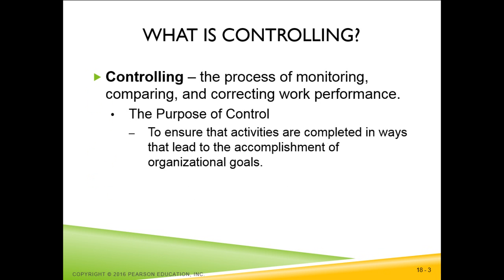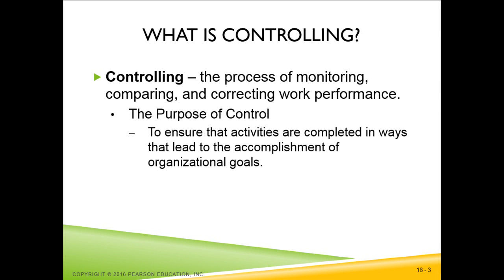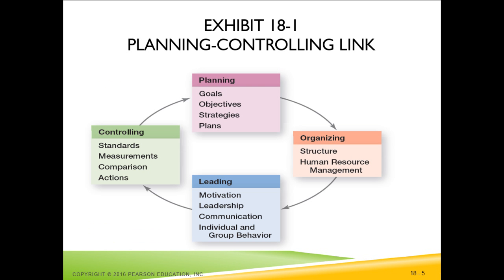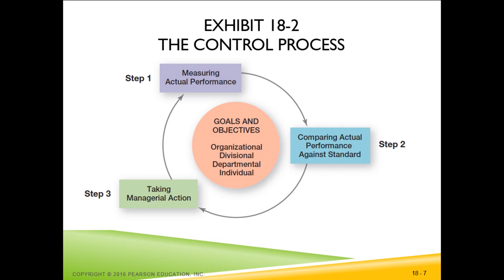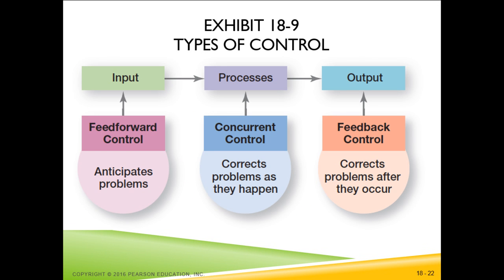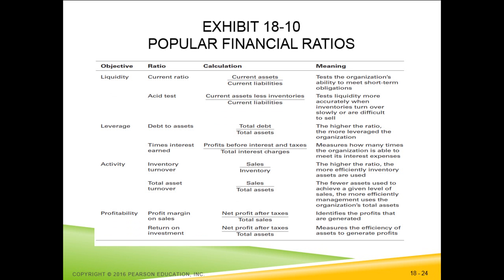Chapter 18 Monitoring and controlling